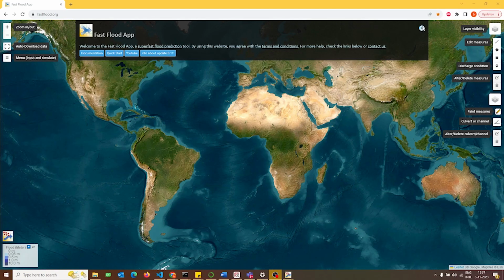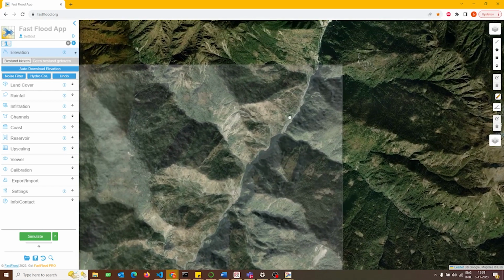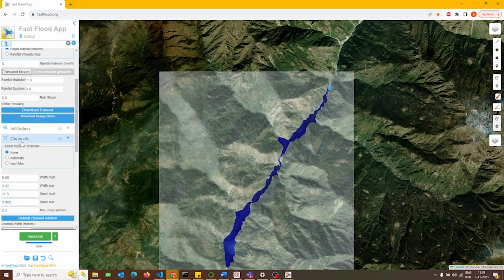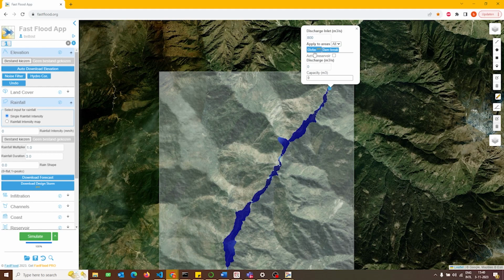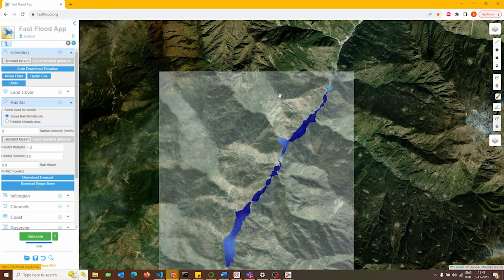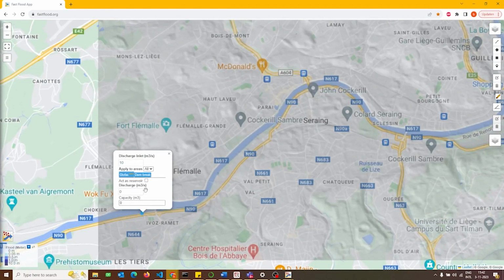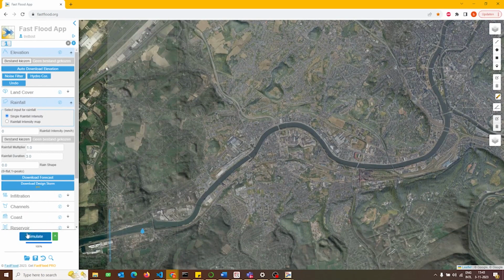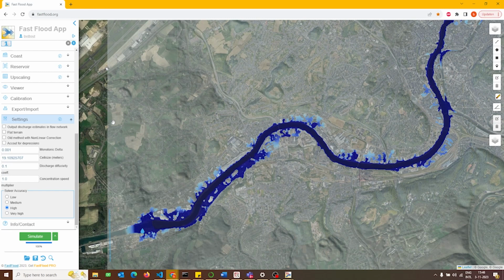Fluvial flood simulation using FastFlood.org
In this video we explore rapid fluvial flood simulation using fastflood.org.
This free tool allows you to get to highly accurate flood simulations 1500 times faster compared to traditional modelling.

Note that calibration and validation is always required for real-world application of physically-based modelling for hazard assessment and related activities.